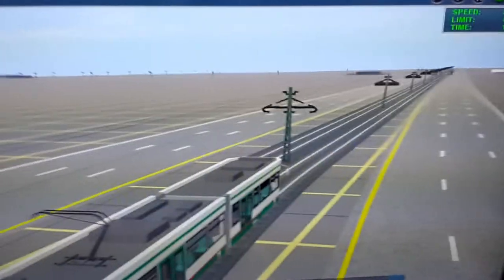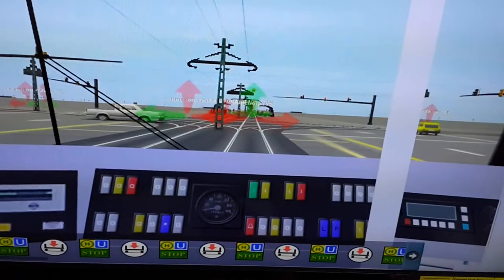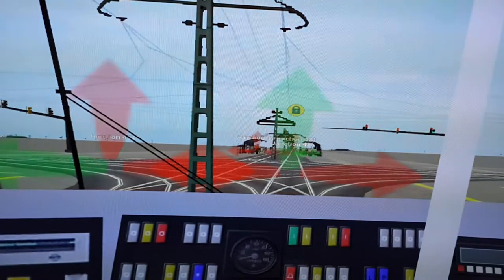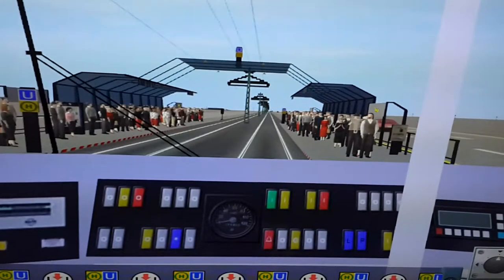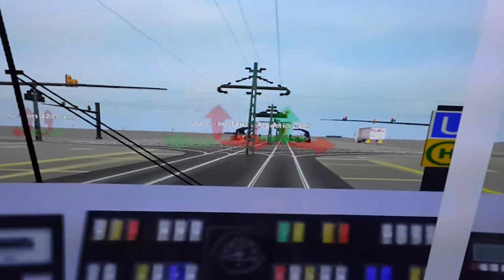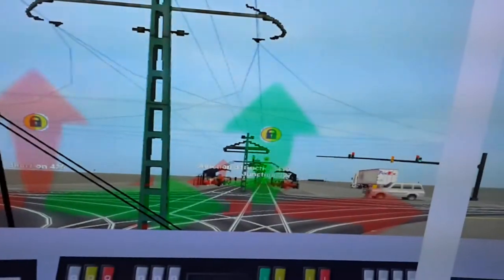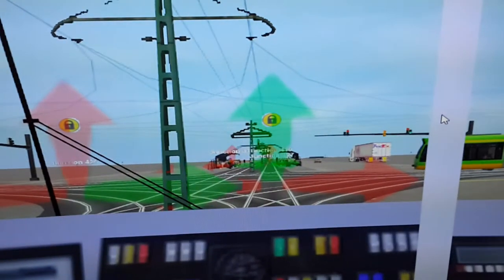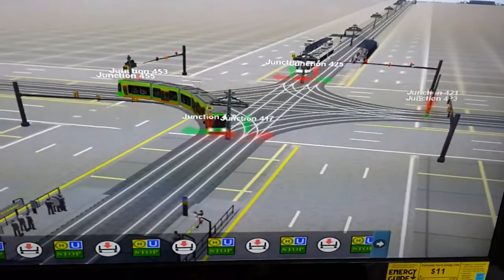How to make a tram intersection in Trainz pt 5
In this video, I test the intersection. Everything works, but some of the trams get stuck on a curve due to wheelsliping.